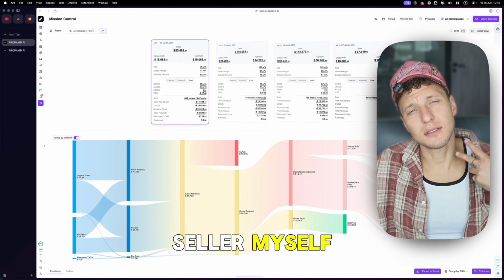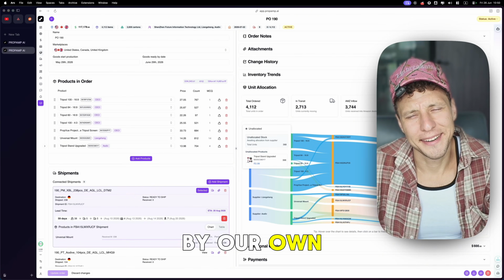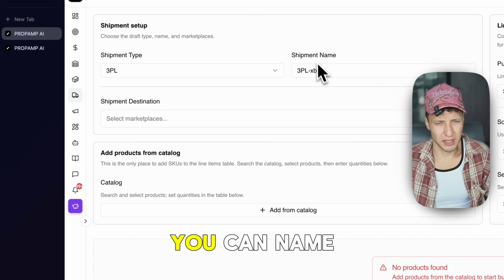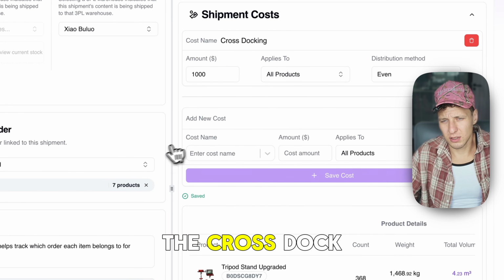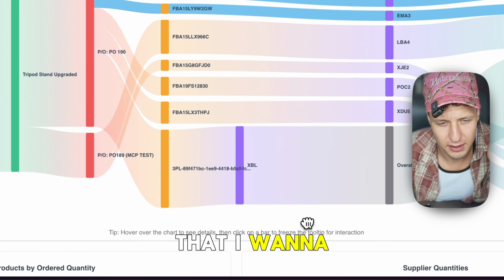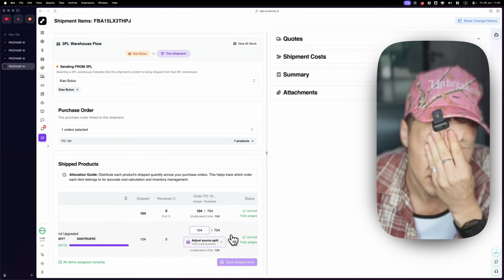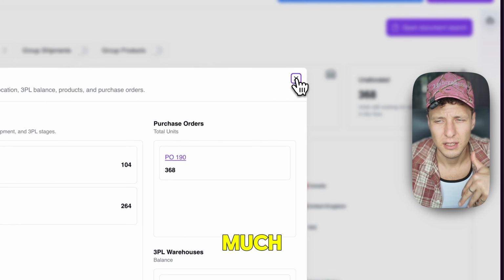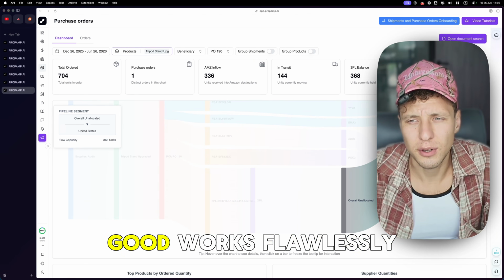3PL Inventory in Propamp.ai, Minus the Fog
Amazon inventory gets weird the moment a supplier says, “come pick it up yourself.” Suddenly your units are not in Amazon, not exactly gone, and definitely not living peacefully in a spreadsheet.

Roman walks through a real purchase order inside Propamp.ai: 704 units bought, 336 sent to Amazon, 368 sitting in a 3PL warehouse, and the tiny accounting gremlin hiding inside landed cost. You’ll see how internal 3PL draft shipments, warehouse receiving, allocation, cross-dock cost, and shipment relinking keep inventory and COGS tied to the right place.

It’s supply-chain reconciliation, which sounds illegal to enjoy, but here we are. Send it to the seller still asking, “where did those units go?”

Timestamps:
00:00 — Intro
01:35 — Prime deals bite back
02:40 — The 704-unit problem
05:20 — Creating a 3PL draft
07:35 — Landed cost gets real
10:15 — Shipping from the warehouse
13:10 — Undoing the demo chaos